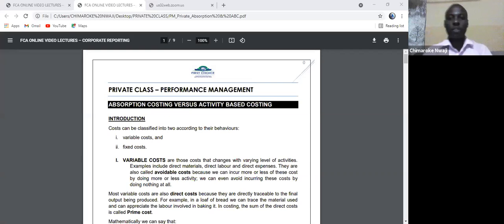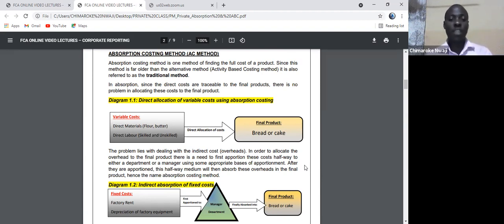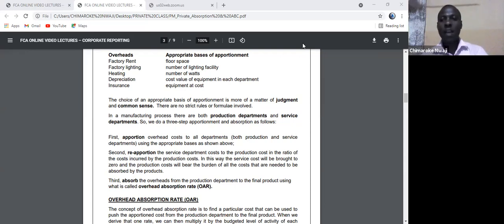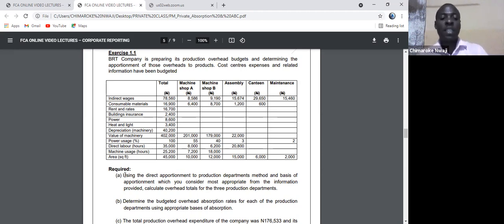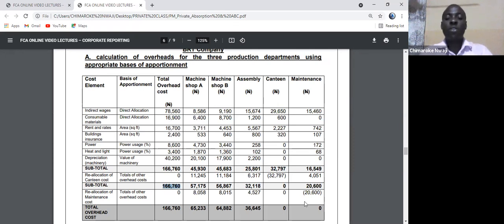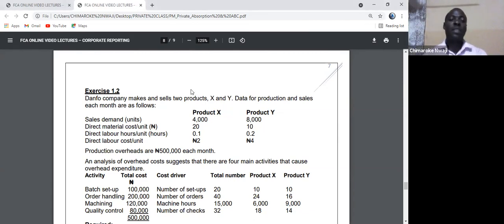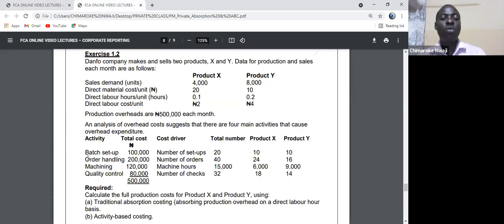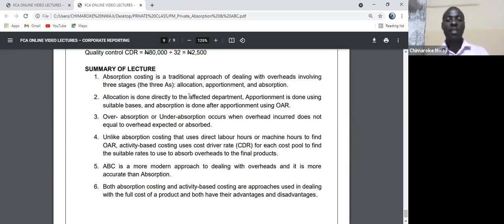PM: Absorption Costing Versus Activity-Based Costing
This video teaches the difference between absorption cost and activity-based costing.
This video is suited for students study management accounting and performance management. It was prepared with students of ICAN in mind.